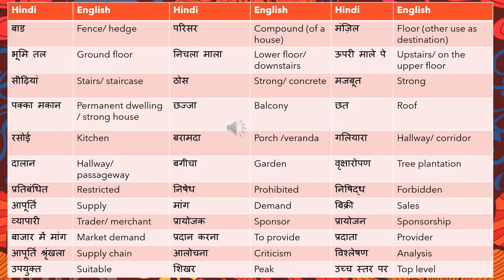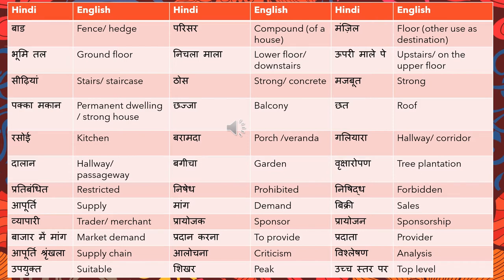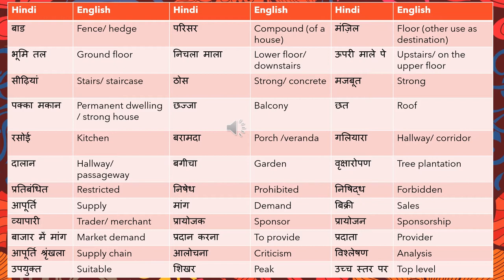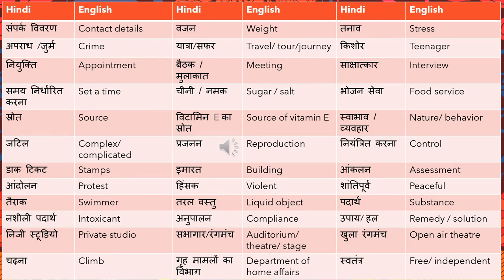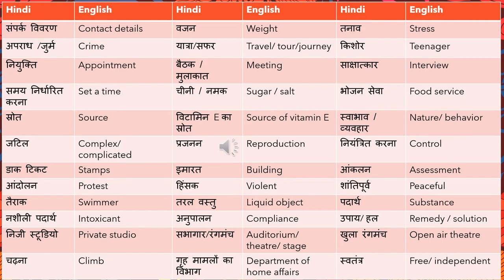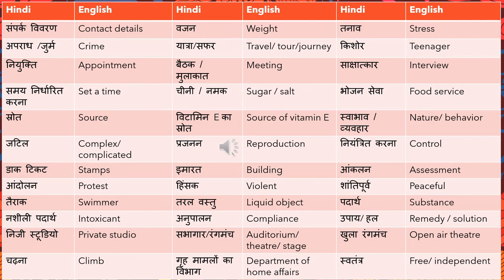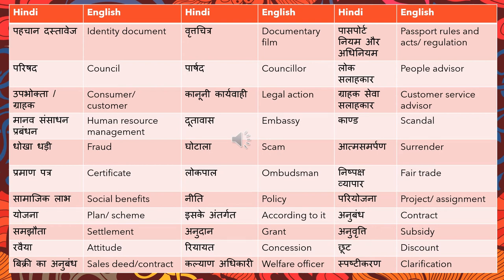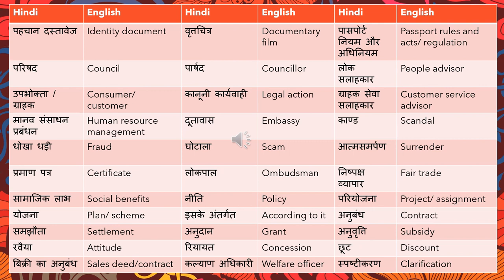NAATI CCL Hindi - Vocabulary Series :: Part E